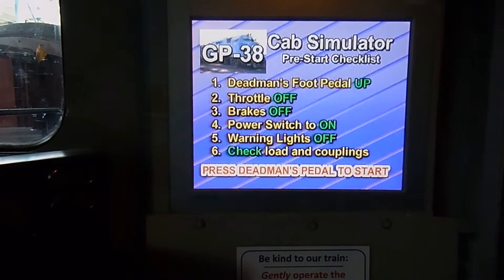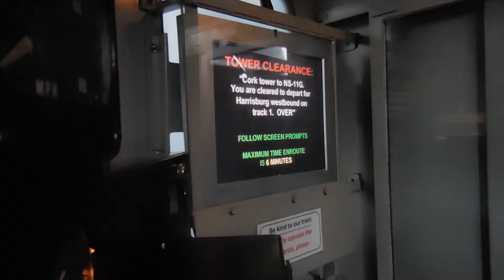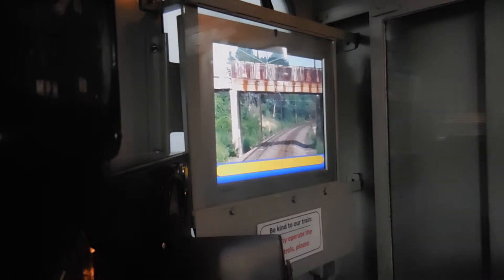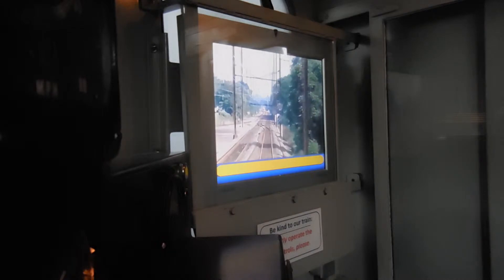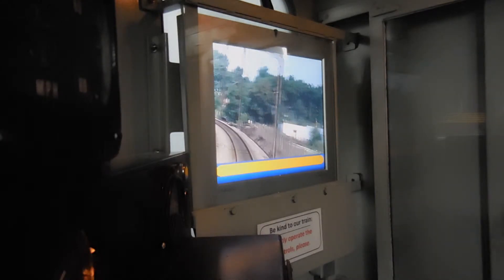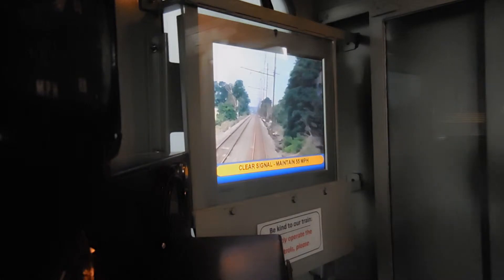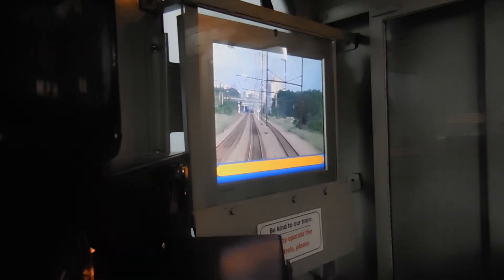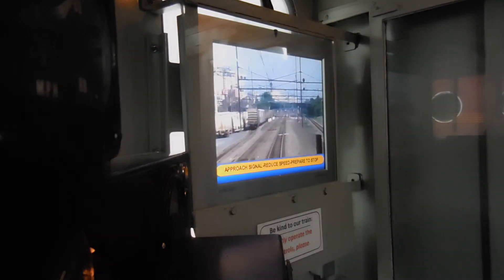Me on the RR Museum of Pennsylvania's Train Simulator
A train simulator (also railroad simulator or railway simulator) is a computer based simulation of rail transport operations. They are generally large complicated software packages modeling a 3D virtual reality world implemented both as commercial trainers, and consumer computer game software with 'play modes' which lets the user interact by stepping inside the virtual world. Because of the near view modeling, often at speed, train simulator software is generally far more complicated and difficult software to write and implement than flight simulator programs.